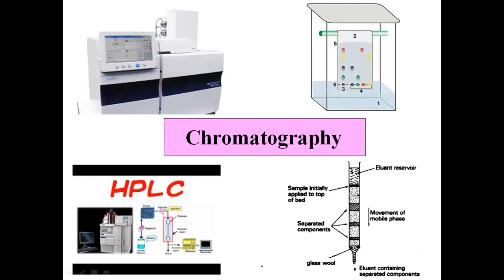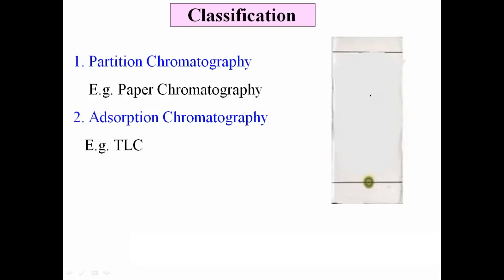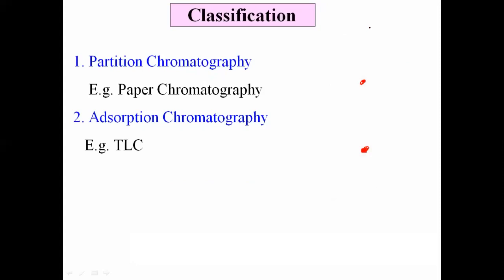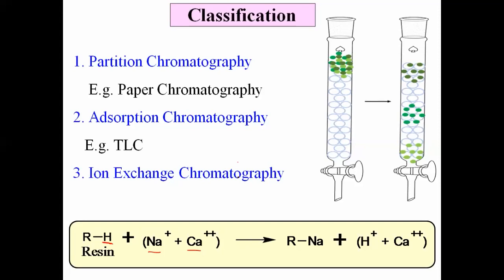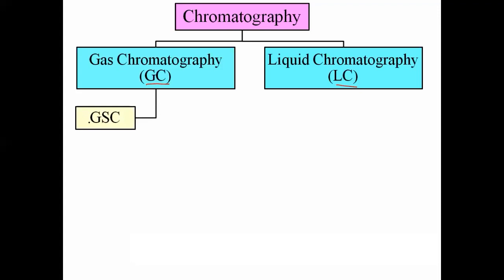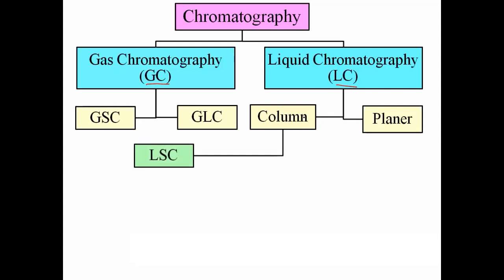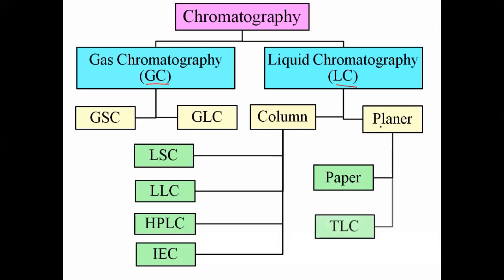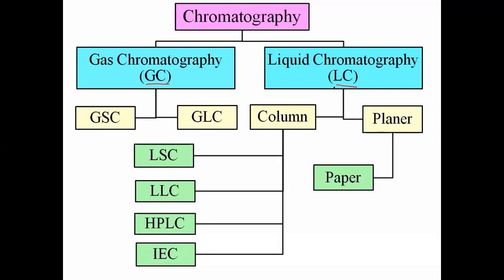Chromatography 2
Classification of Chromatography